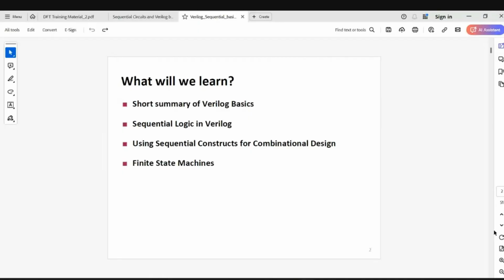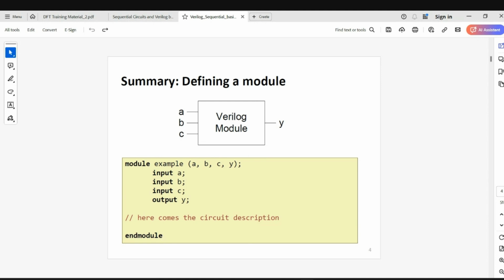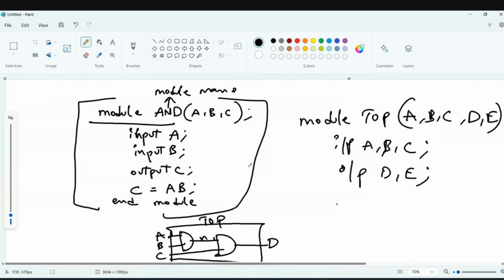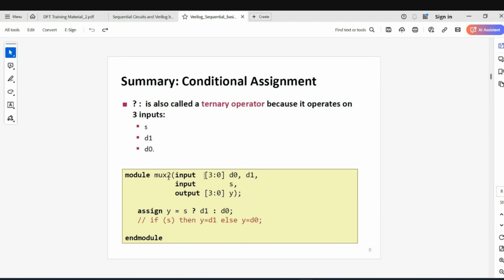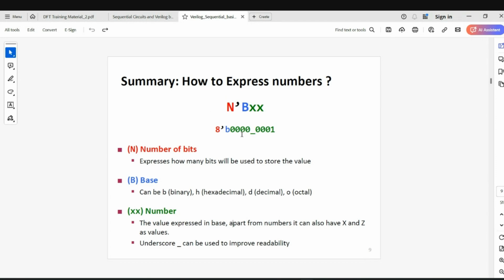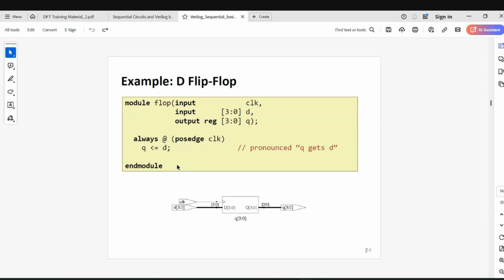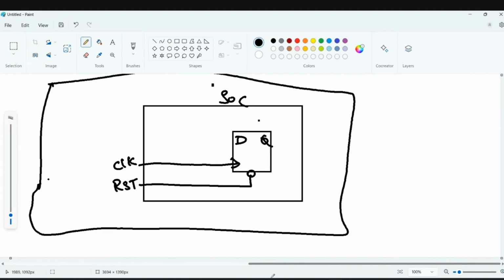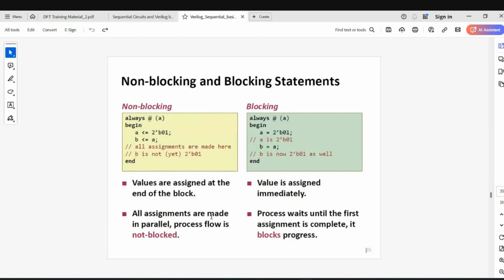Verilog : Basics, Sequential Logic, and Finite State Machines Explained! - SuccessBridge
Welcome to our comprehensive guide on Verilog, the hardware description language that revolutionizes digital design! In this video, we'll cover the essentials you need to get started, including:

Verilog Basics: Understand the fundamental concepts and syntax.
Sequential Logic in Verilog: Learn how to design and implement sequential circuits.
Finite State Machines: Discover how to create and use FSMs for complex control logic.
Whether you're a beginner looking to learn the ropes or an experienced designer seeking a refresher, this tutorial has you covered.